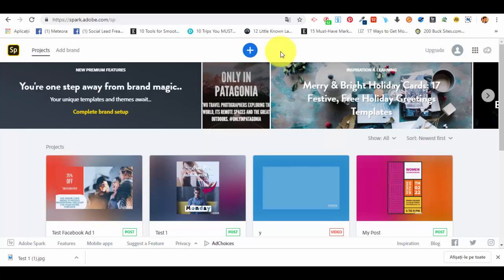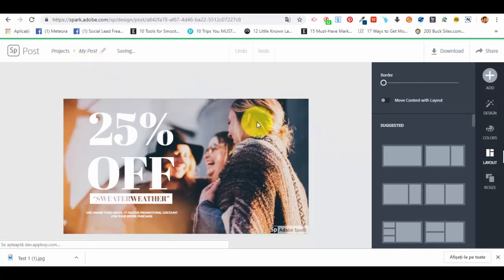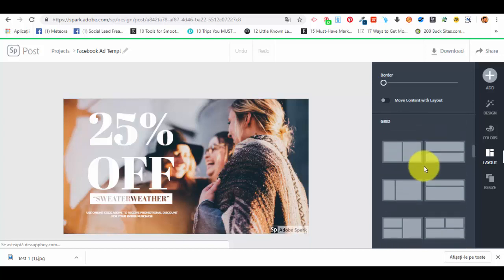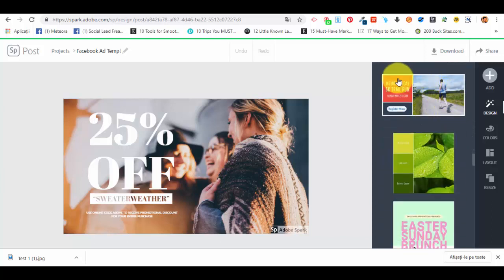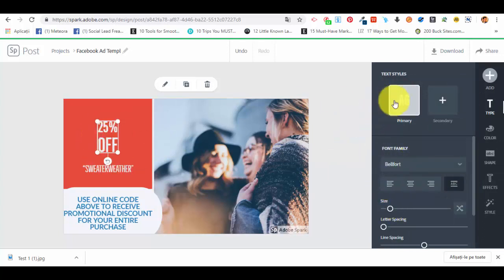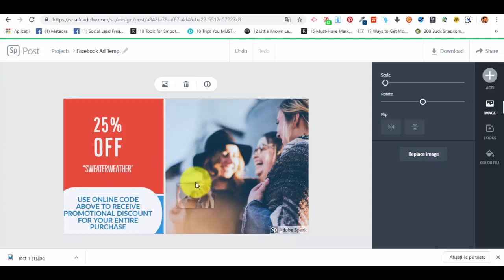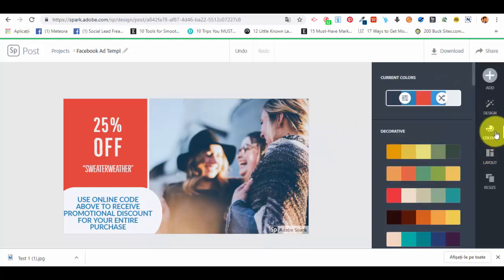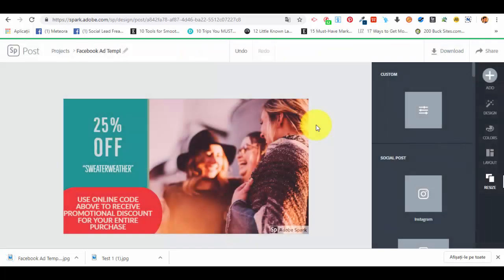How To Create A Facebook Ad - Adobe Spark